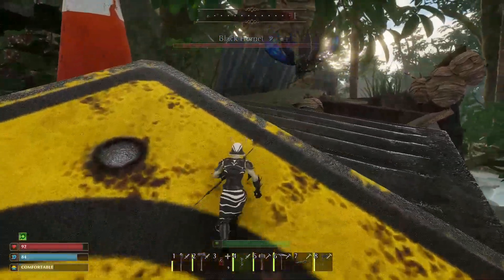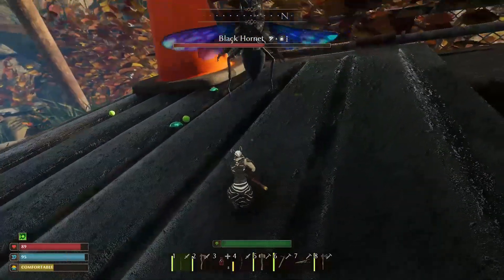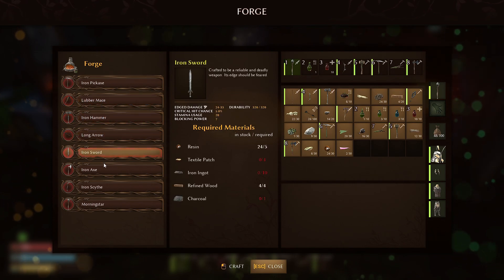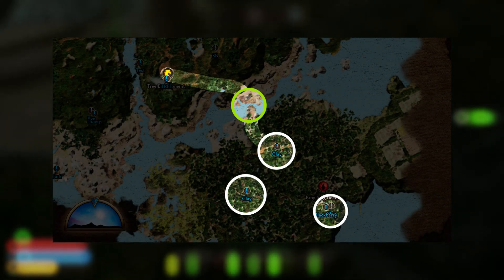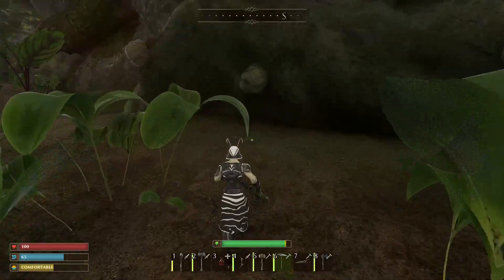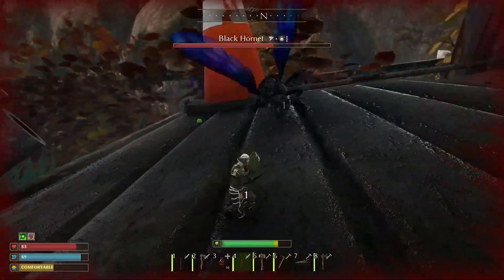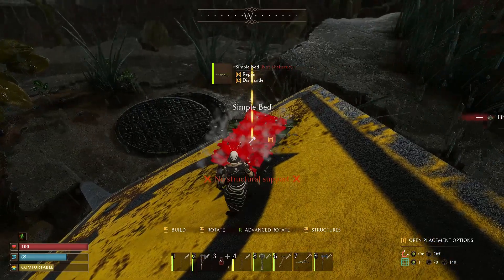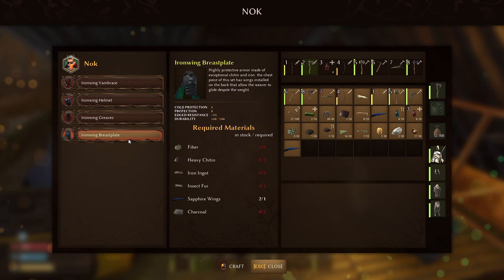How to 100% beat Black Hornet in Smalland (GUIDE)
In this video, we'll guide you through the epic battle against Black Hornet, a formidable boss in the Smalland game. You'll learn about the importance of crafting iron weapons, studying the boss's weaknesses, and stocking up on essential potions. We'll take you step by step through Black Hornet's three primary attack patterns and share effective strategies to dodge them. Additionally, we'll cover helpful tips for exploiting the game mechanics, setting up a respawn point near the boss, and claiming your hard-earned rewards after your triumphant victory. Don't miss this opportunity to become an expert in facing Black Hornet and making the most out of your Smalland experience!